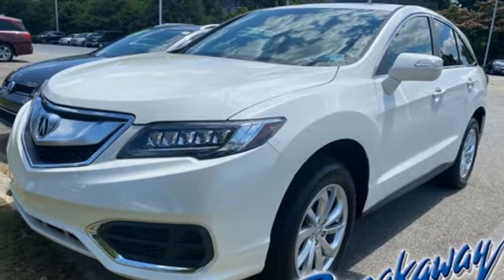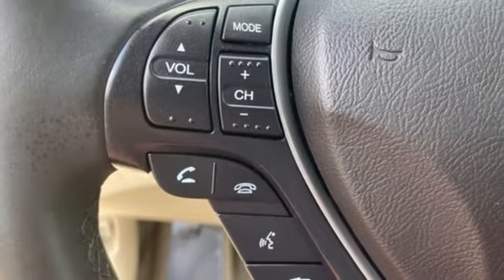Used 2018 Acura RDX Greenville SC Easley, SC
Year: 2018
Make: Acura
Model: RDX
Engine: 3.5L V6 SOHC i-VTEC 24V
Transmission: 6-Speed Automatic
Color: White
Interior: Parchment
Mileage: 18069
Stock #: 212284E
VIN: 5J8TB4H32JL024279

Thank you for allowing Breakaway Honda to be included in your Automotive Sales and/or Service considerations. If you're already a Breakaway Honda Greenville, SC valued customers, you are aware of our desire and ability to serve your automotive needs and if you are shopping for an automotive sales or service provider, we welcome the opportunity to demonstrate our commitment to your satisfaction.

Address:
330 Woodruff Road